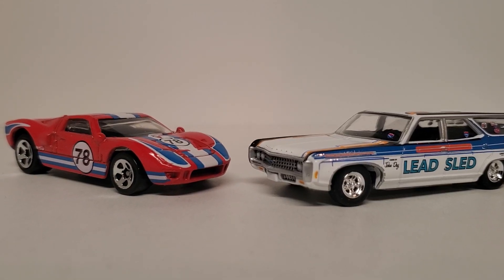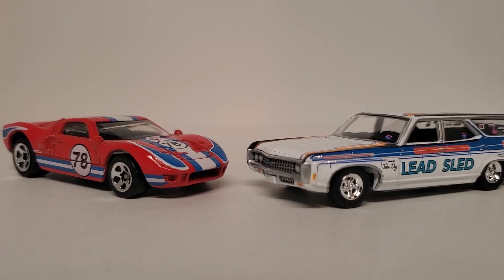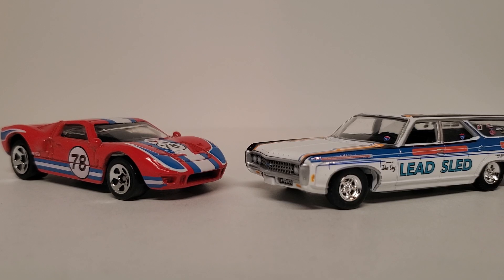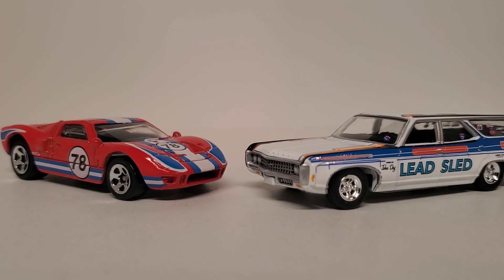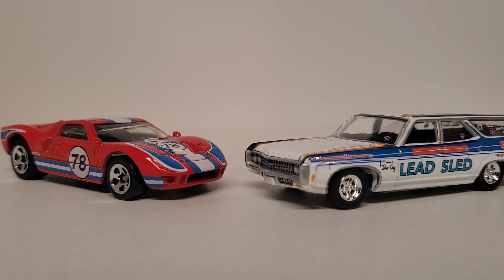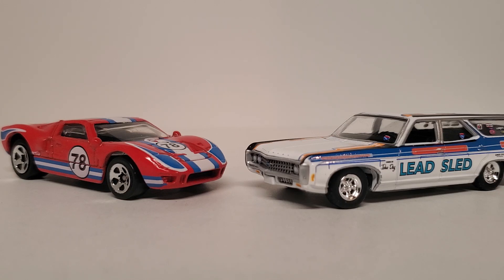Time for another challenge !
Deep junk is bringing you another challenge, this time it's race cars. The challenge is community wide and will feature any race car in any form of motorsports that a shop may be into.